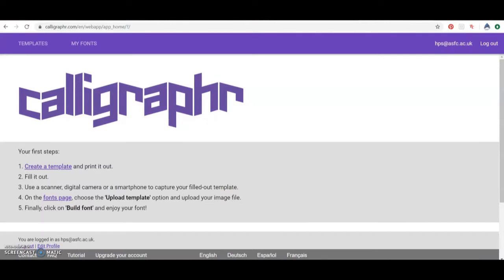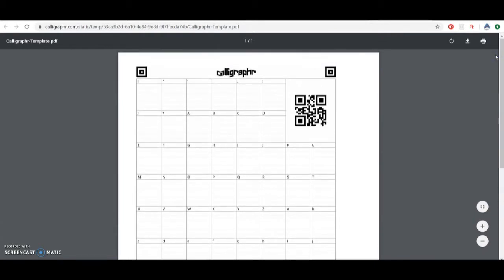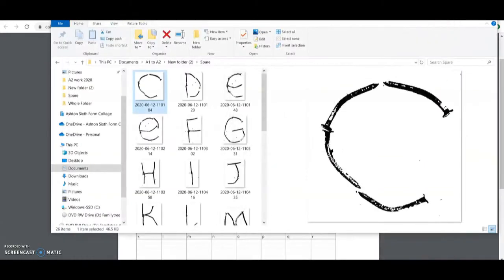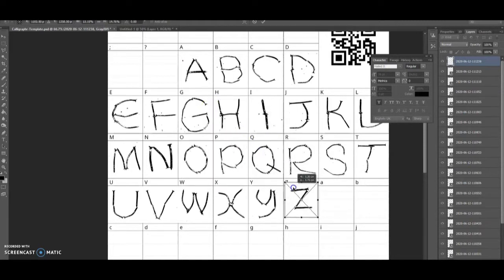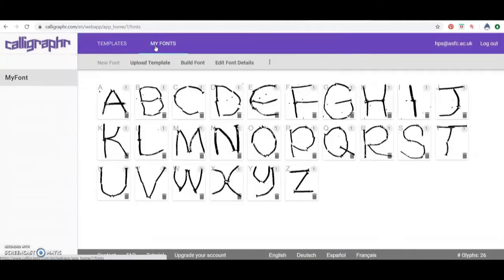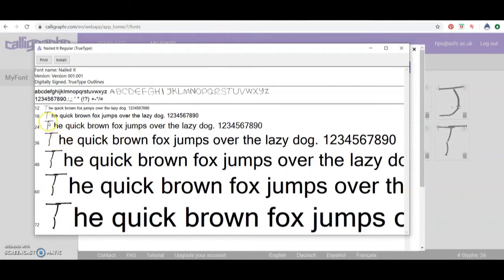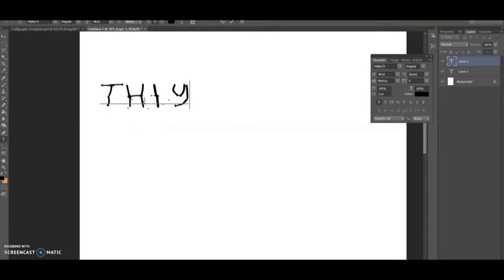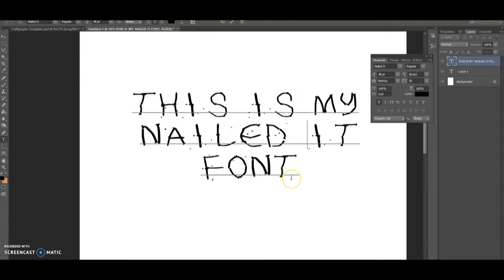Calligraphr Tutorial - how to make your own font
Using the Calligraphr website to create your own fonts.